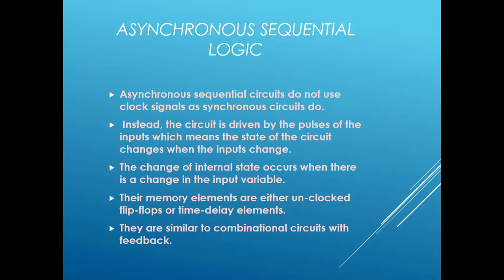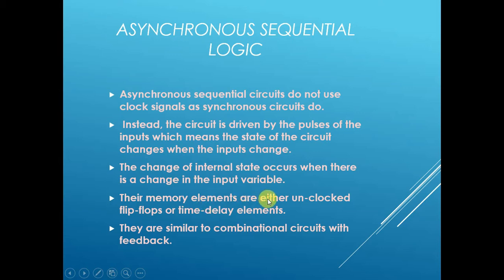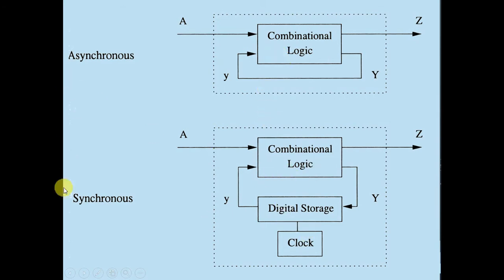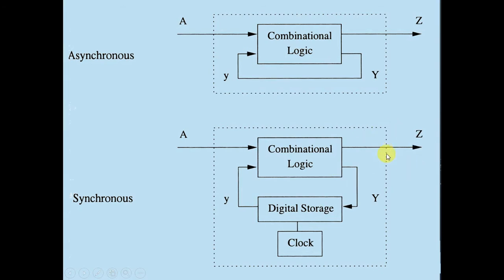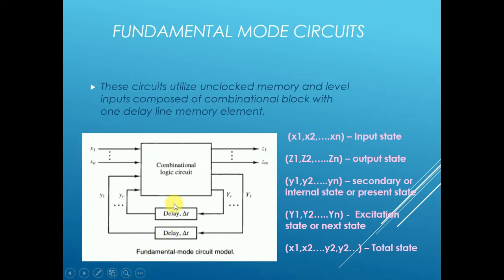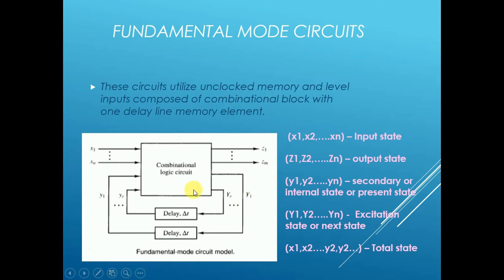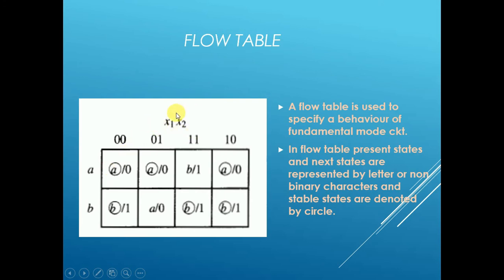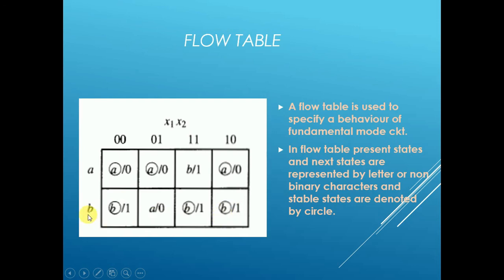ASYNCHRONOUS SEQUENTIAL CIRCUITS || FUNDAMENTAL MODEL || FLOW TABLE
In this video, you will get to know the basics of asynchronous sequential circuits, different modes and also able to understand the concept of flow table.